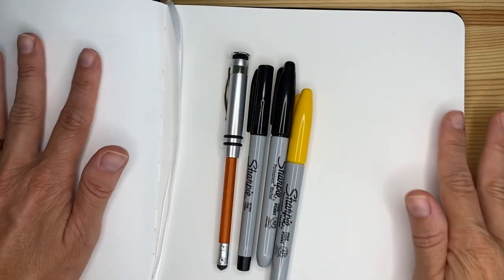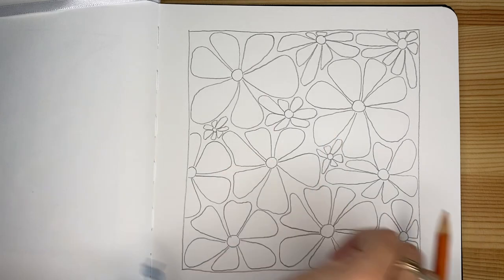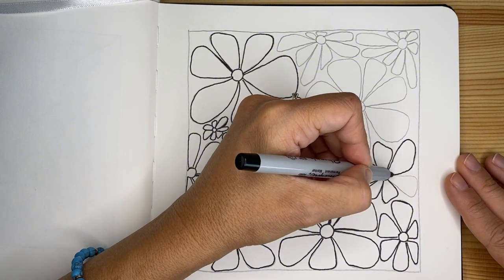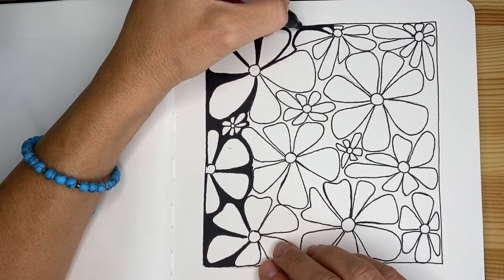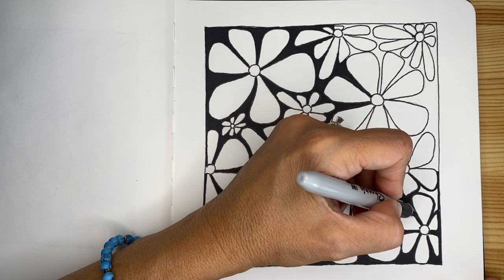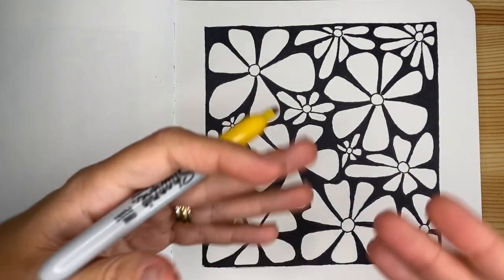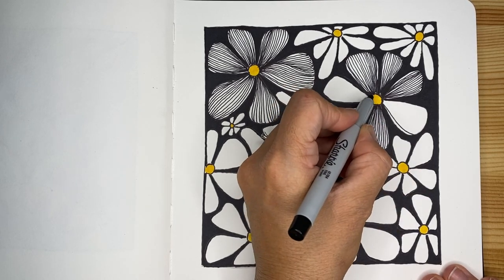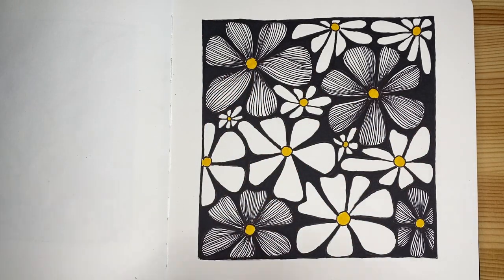(Almost) Black and White Zentangle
Today we are going to make a simple, almost black-and-white zentangle desing.
For this practice, you'll need, your art journal or a piece of mixed media paper, a pencil for drawing, a regular tip black Sharpie or any brand you have, a fine tip black Sharpie or any other brand, a dark yellow Sharpie or any other brand and color you'd like to incorporate into this practice.